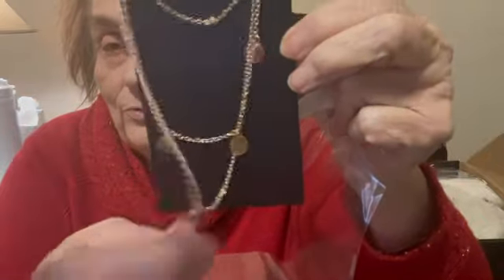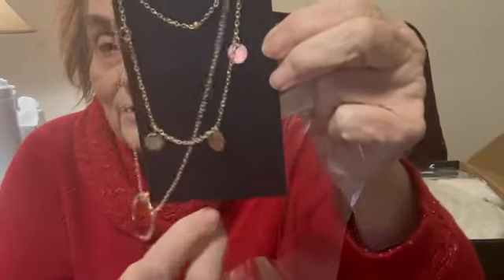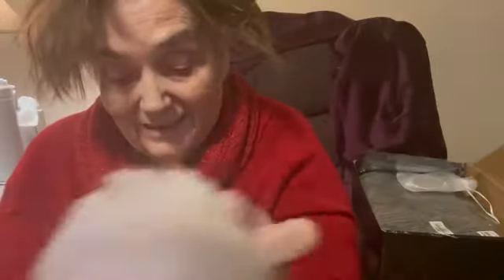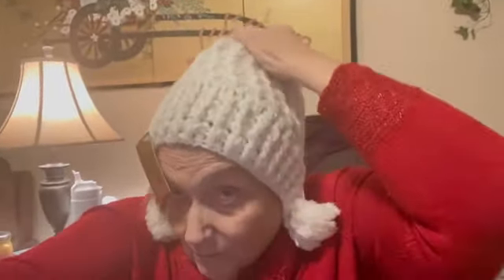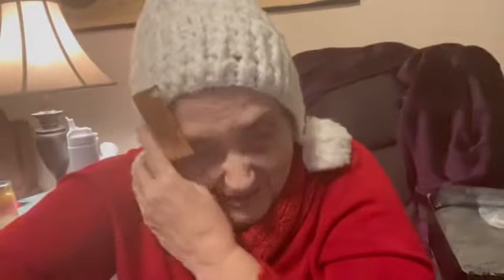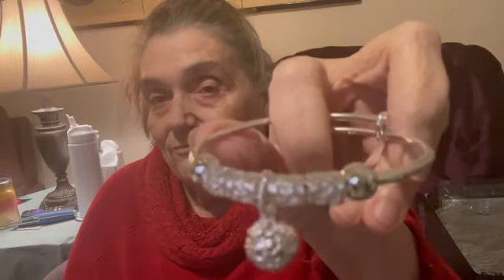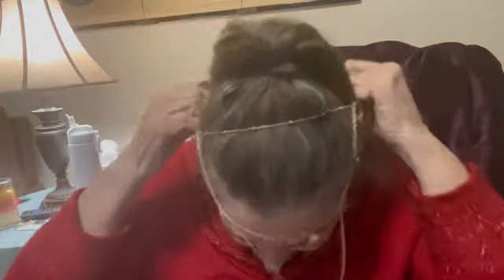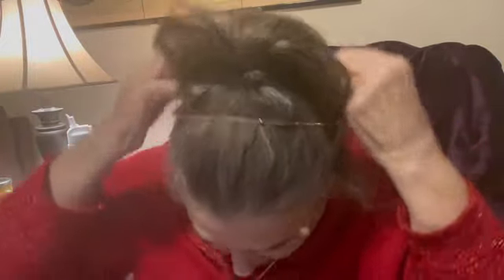Vlogmas Day 10 LUXURY DIVA